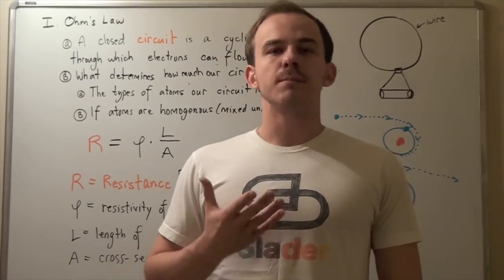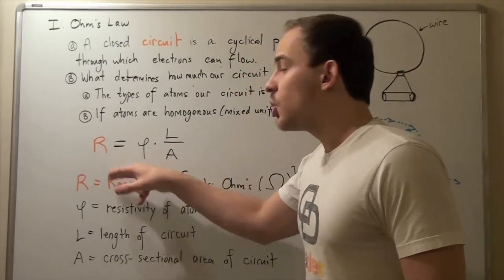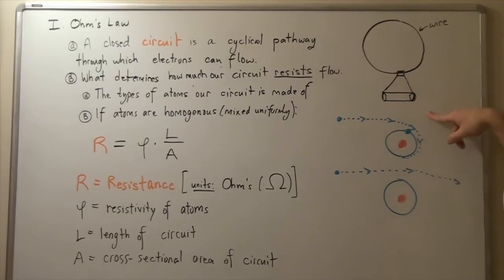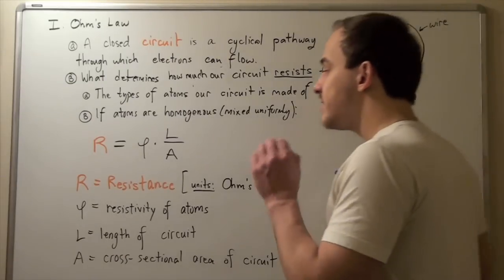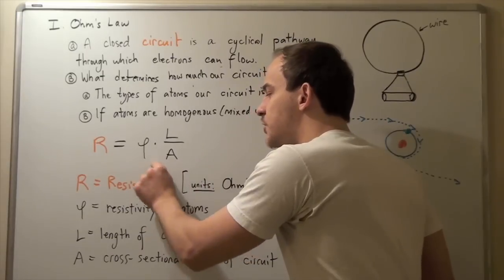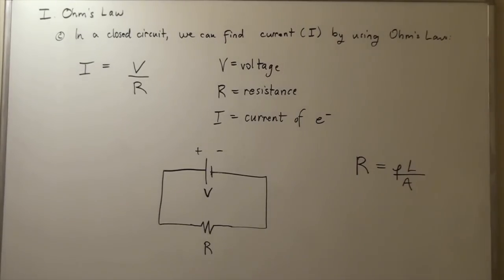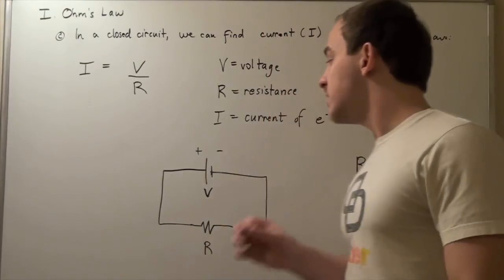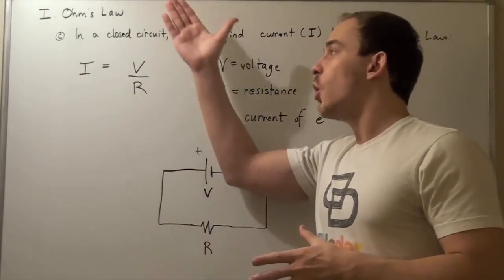Ohm's Law and Resistance